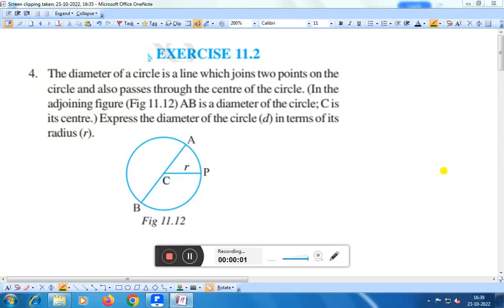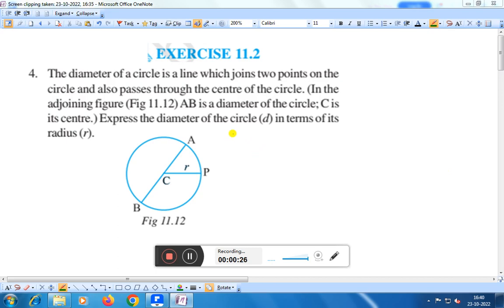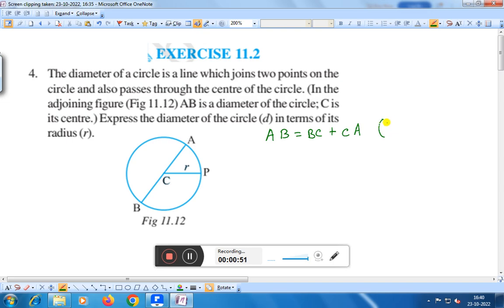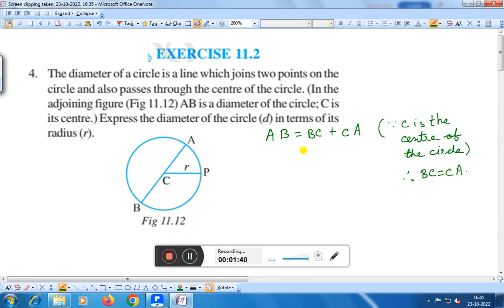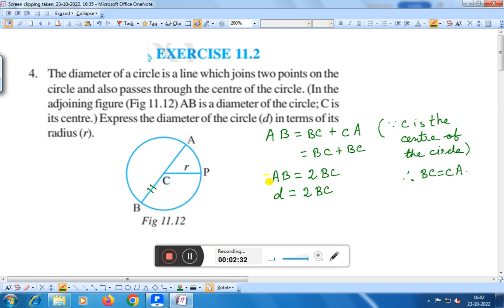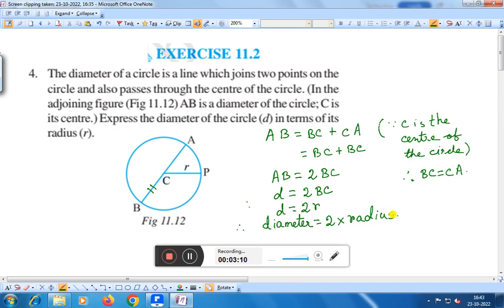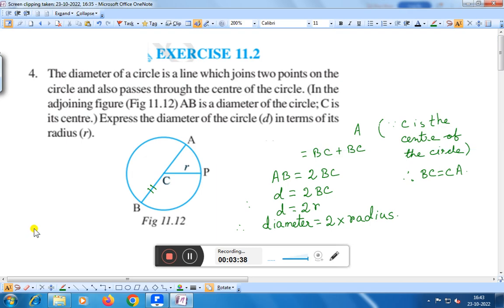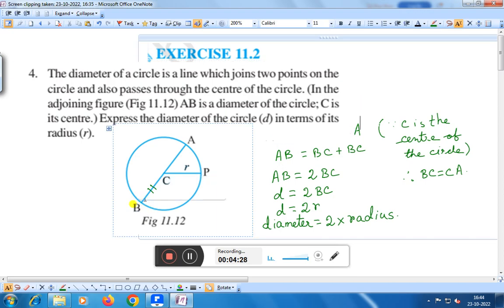EX-11.2 ,Q.NO- 4 CH-11,CLASS-6 ,ALGEBRA,MATHS,NCERT,CBSE